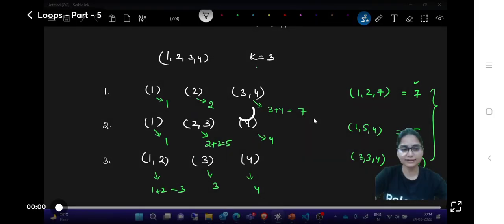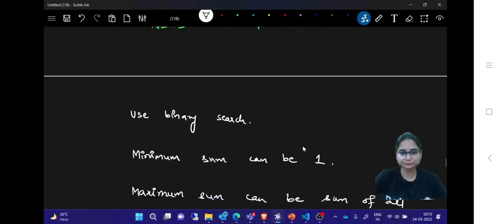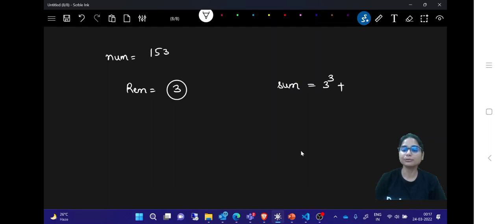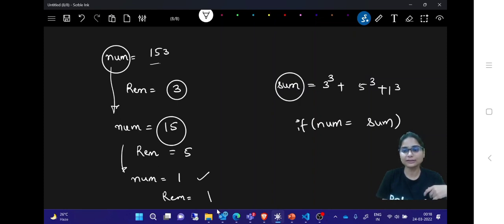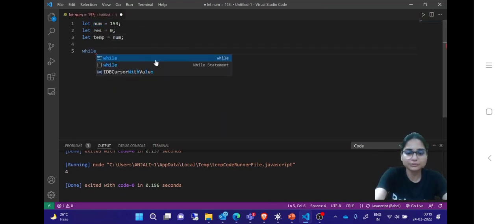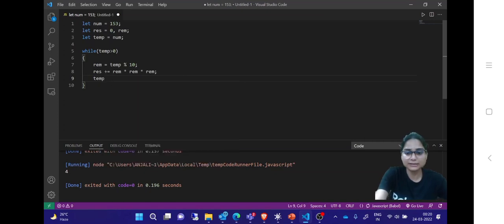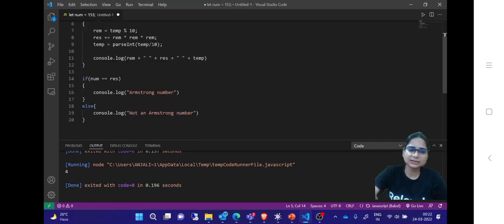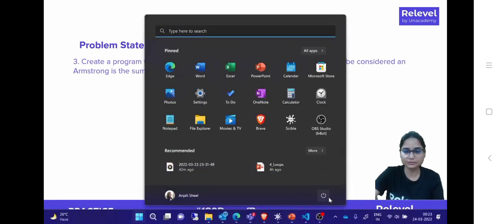Loops part 5